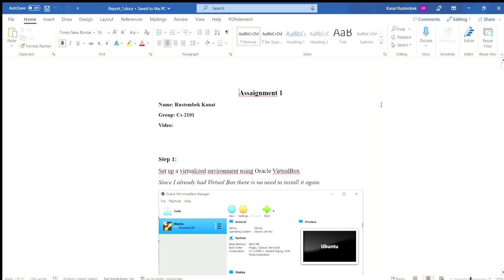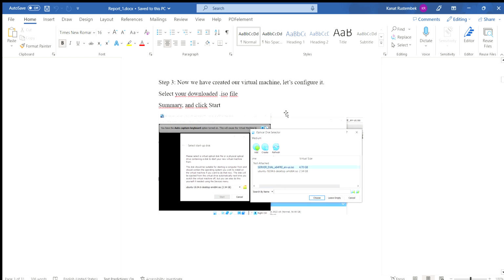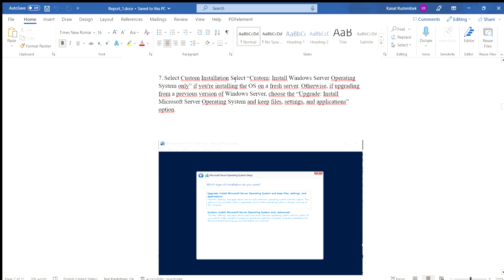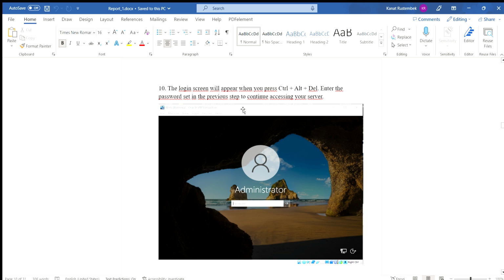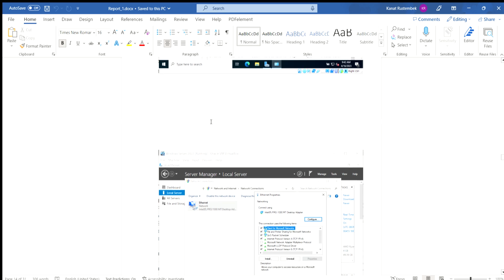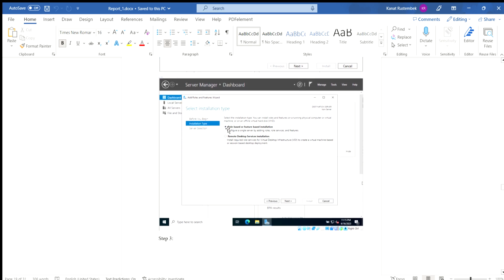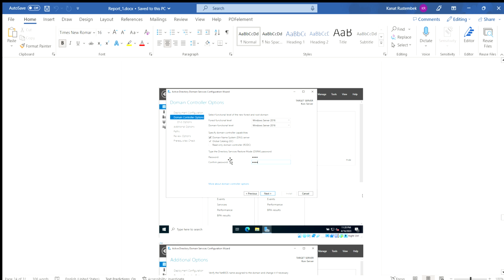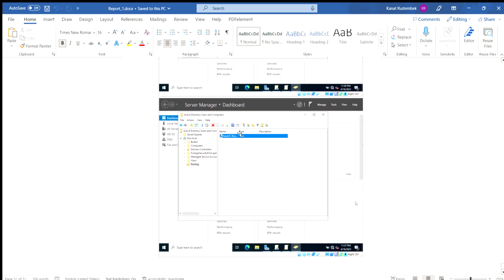Report 1 docx Word 2023 04 19 18 54 02